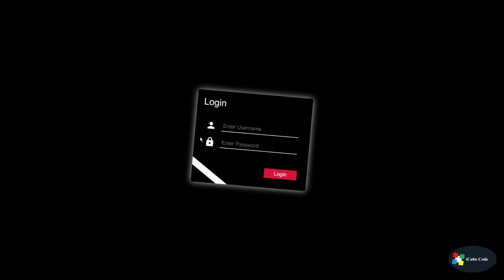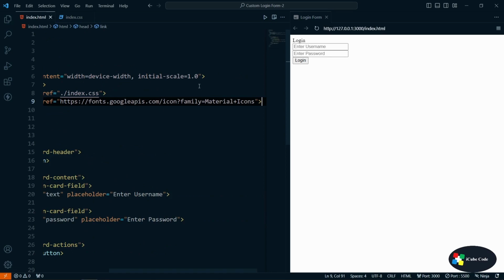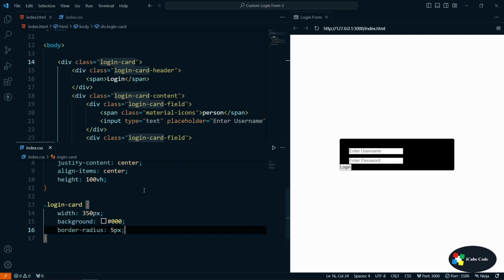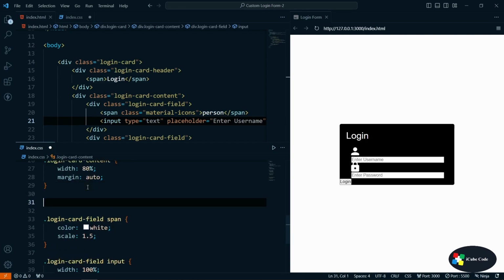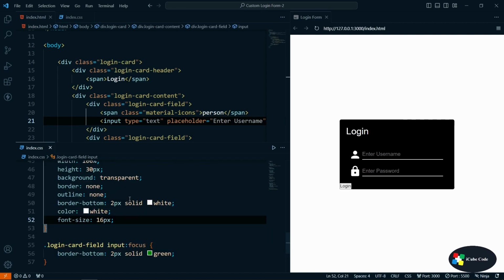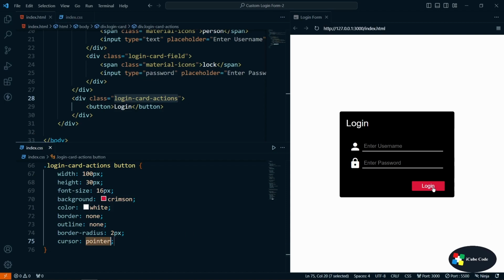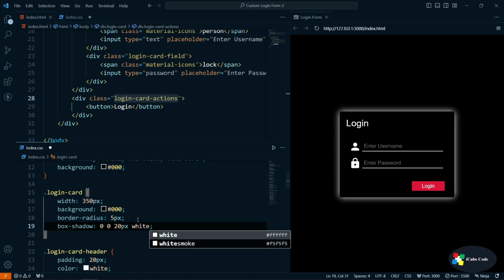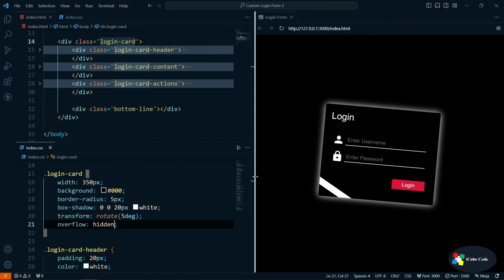How to make Custom Login Form using HTML and CSS | Part 2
(Keyframes)
00:00:08 (Login Form Demo)
00:00:58 (HTML Structure)
00:01:54  (How to add Icons)
00:04:38 (CSS for Login Form)